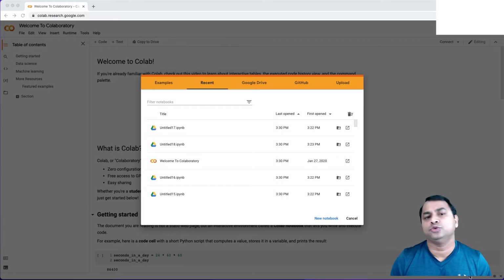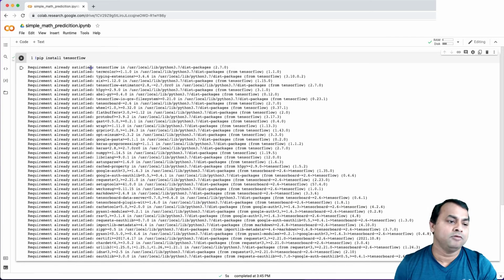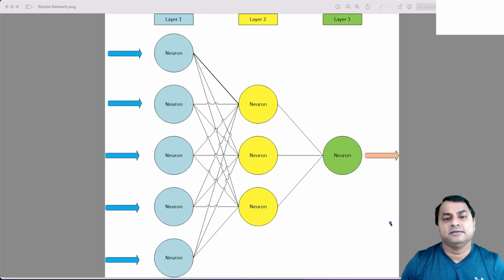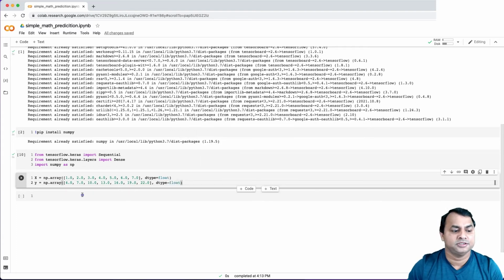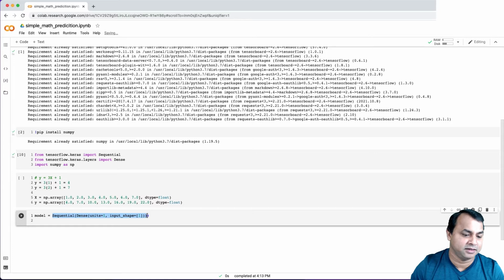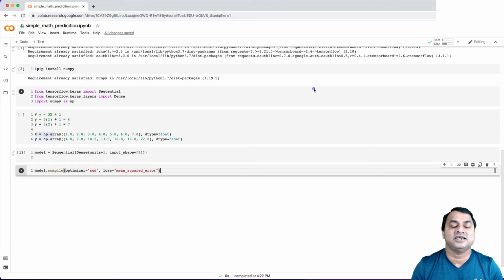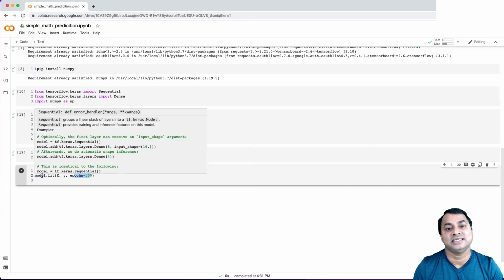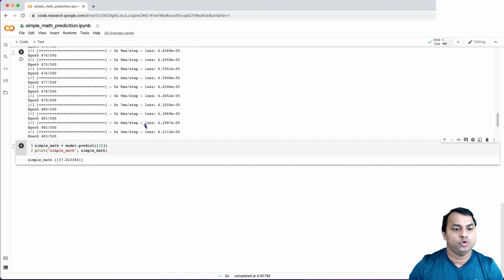Project 1 - Simple Math Prediction Using Neural Networks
Simple math prediction using neural networks project based on TensorFlow Keras and Numpy.  This is a very simple project for beginners to understand how it works.

✪Tags ✪
- MachineLearning
- Artificial Intelligence
- Deep Learning